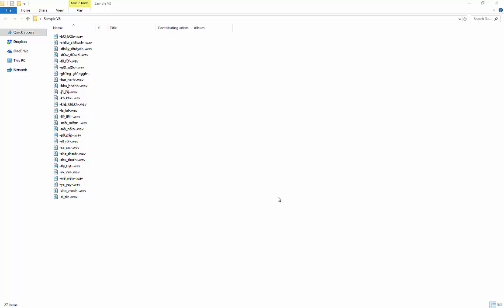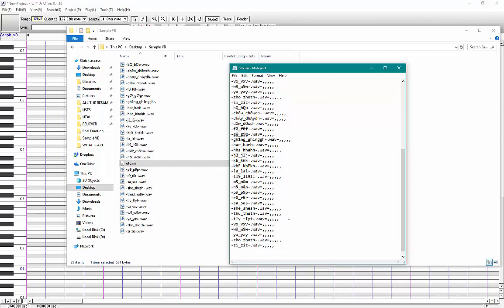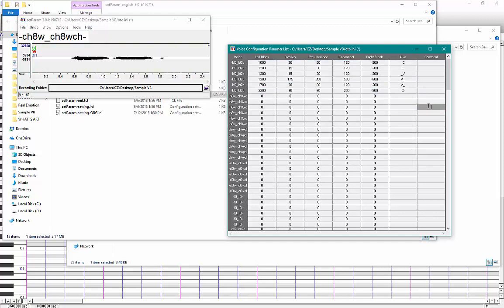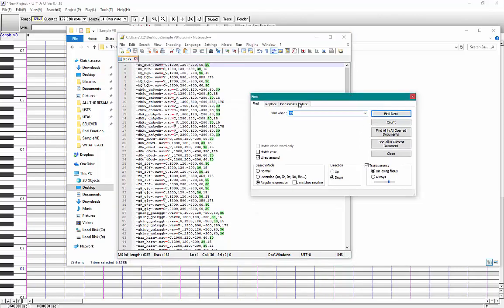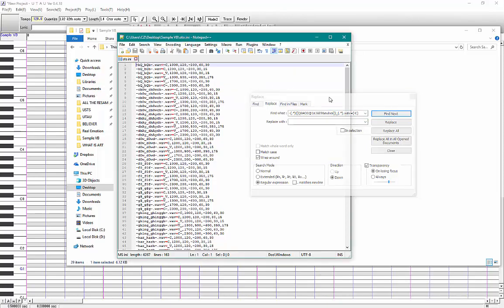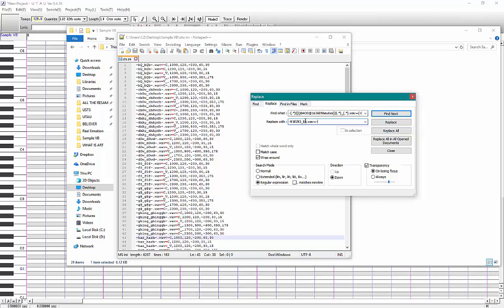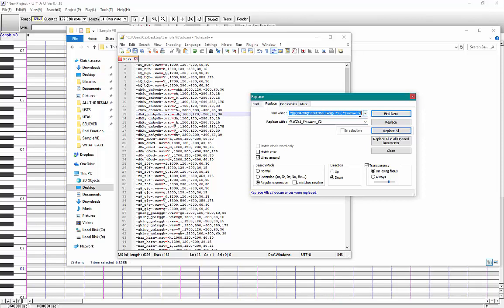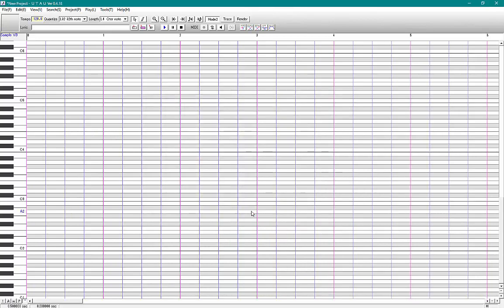How I make base otos for UTAU.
Hello, I emerge from my cave to hopefully help y'all with your Reclist dreams.

It's quick, it's dirty, but oh my gosh I've actually uploaded a video.
o u ob

Lemme know what other tutorials you'd like to see!